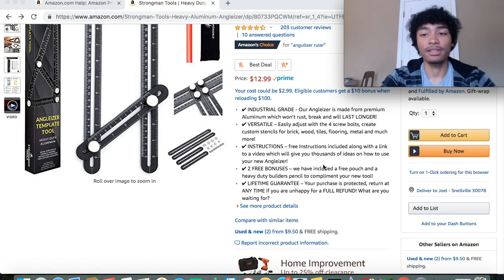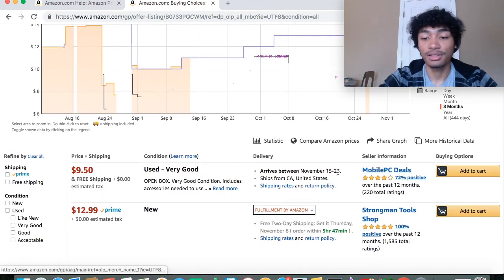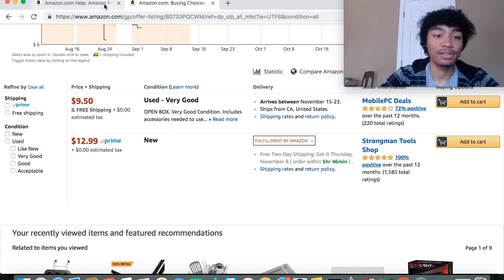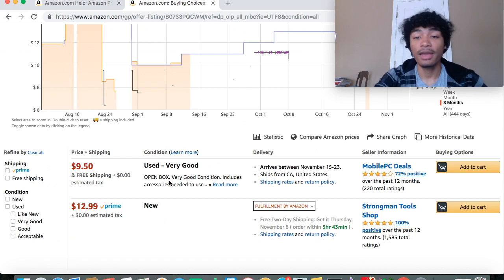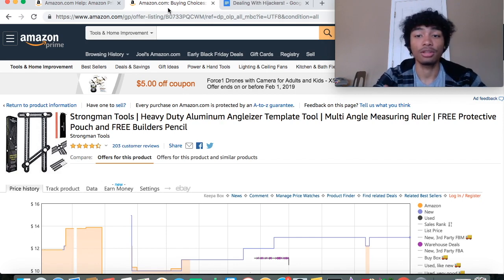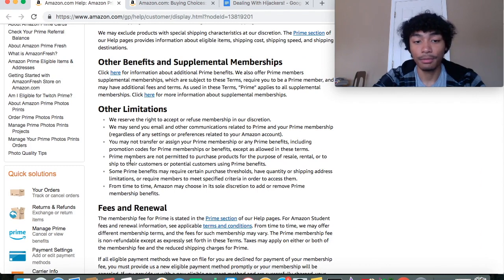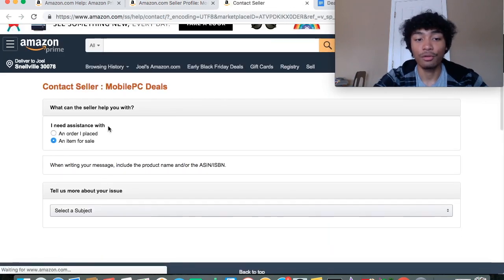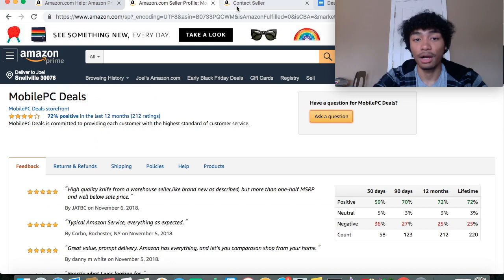WHAT ARE HIJACKERS ON AMAZON AND HOW TO GET RID OF THEM!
** STEP BY STEP GUIDE TO SELL ON AMAZON IN 2018 10 STEPS**